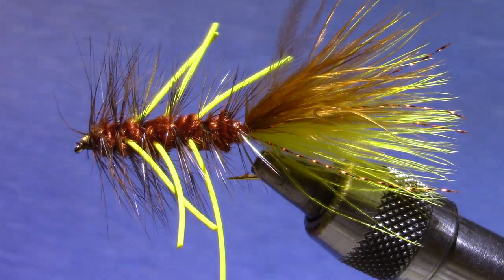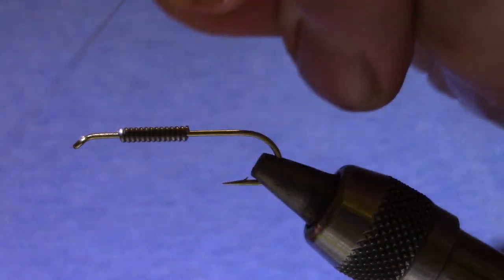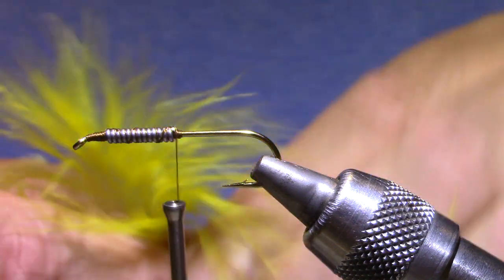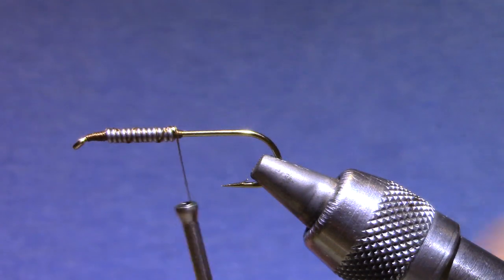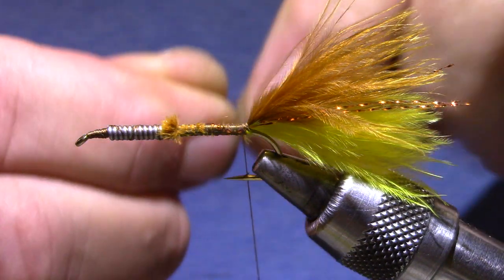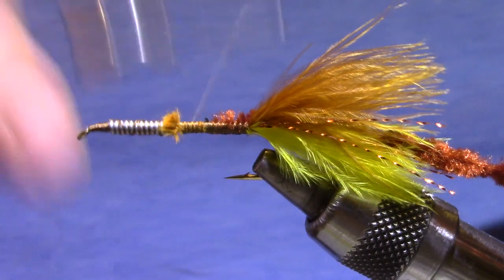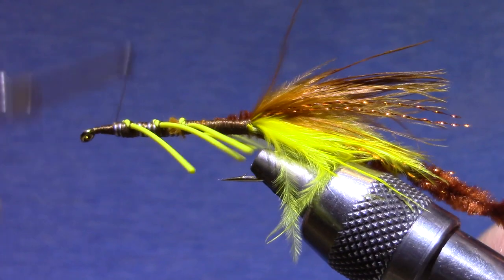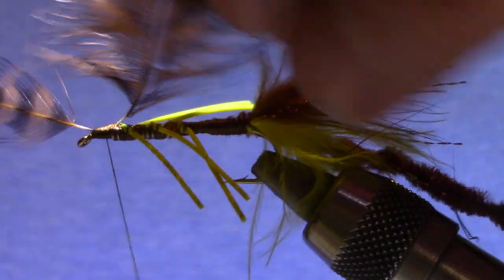Autumn Splendor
Autumn Splendor  (Tim Heng) HOOK:  Dai Riki 710-6  THREAD:  140 denier brown, UTC or Danvilles  WEIGHT: .030 x 12  TAIL marabou, yellow under brown   FLASH: copper krystal LEGS: round rubber medium, yellow  RIB:  brown/copper wire  HACKLE:  Whiting bugger pack grizzly dyed brown

A fall favorite for aggressive brown trout.  Tim Heng's original had brown hackle and brown marabou - the yellow marabou and grizzly are variations.